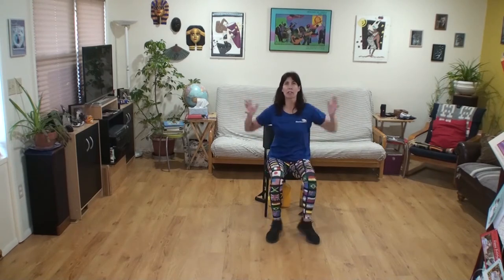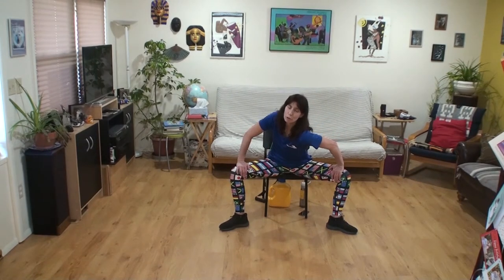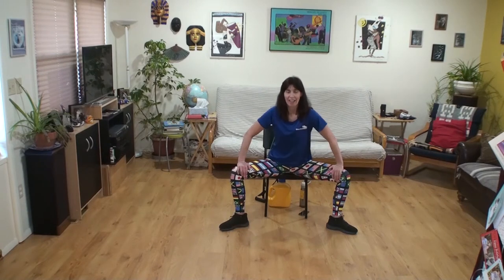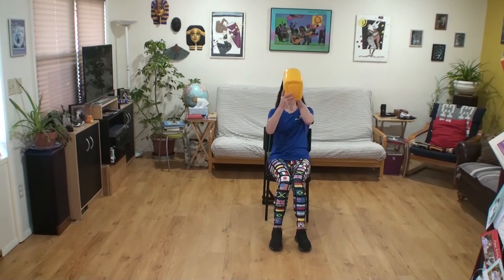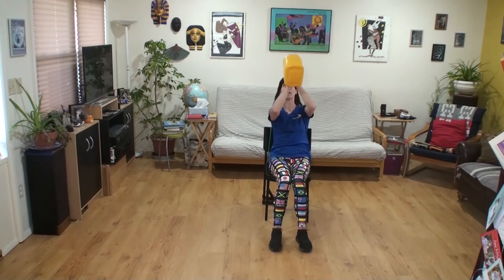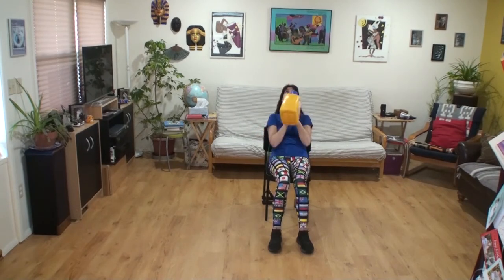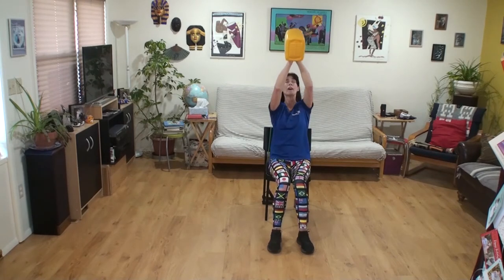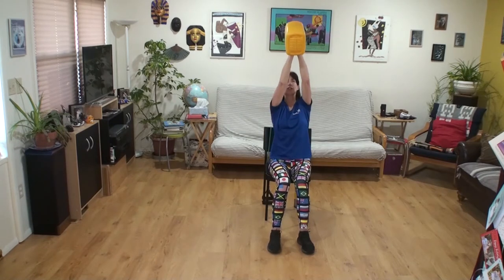CHAIR INTERVAL TRAINING WITH LYNN HARDMAN 2021_01/05